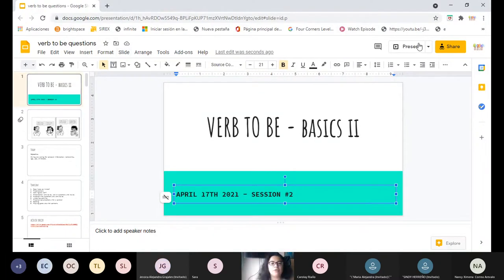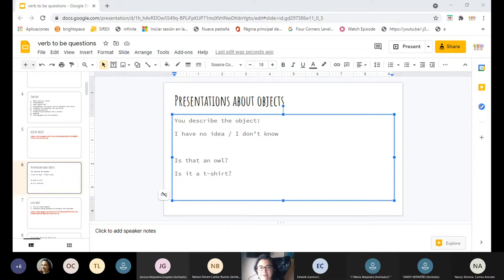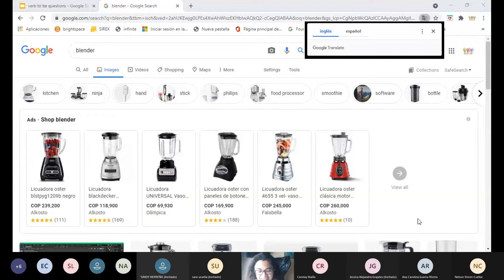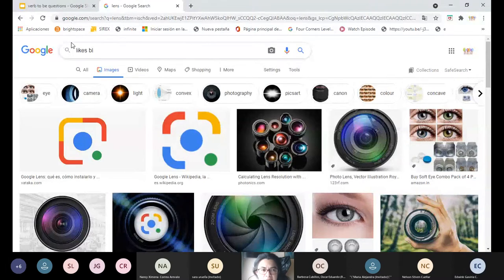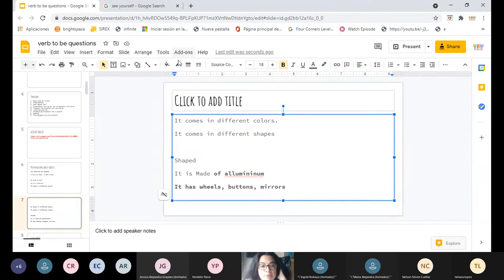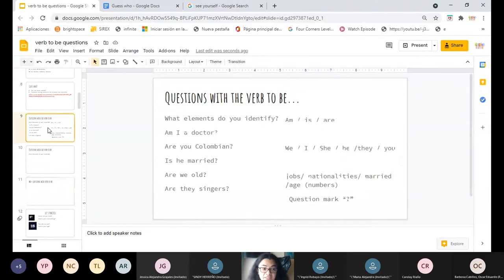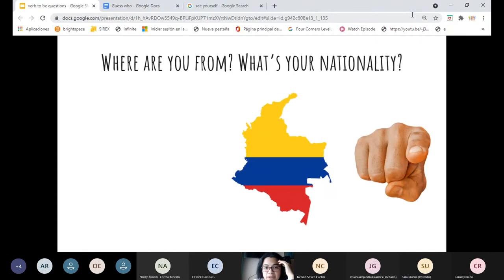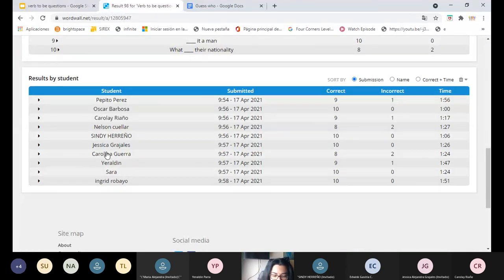April 17 - part 1